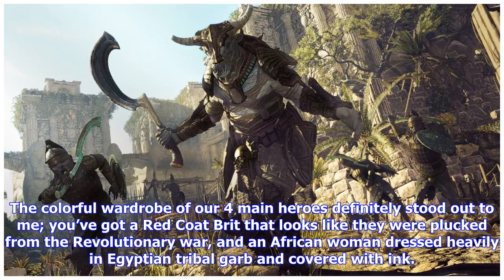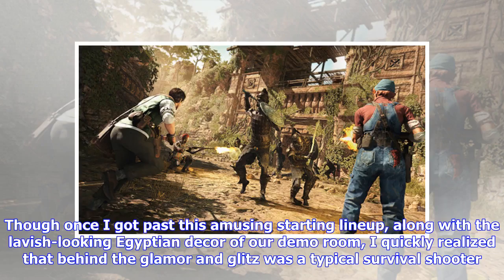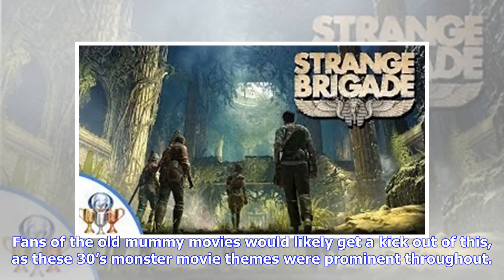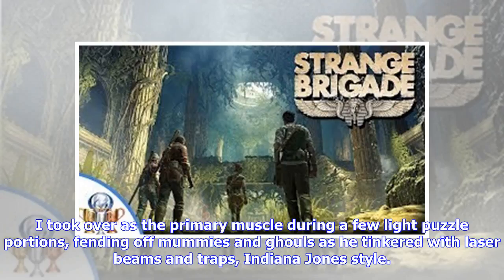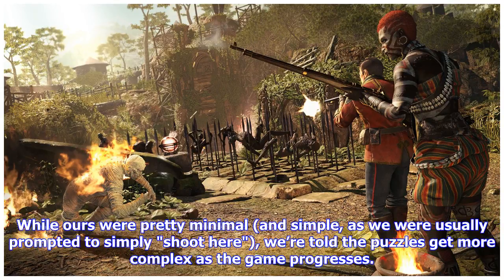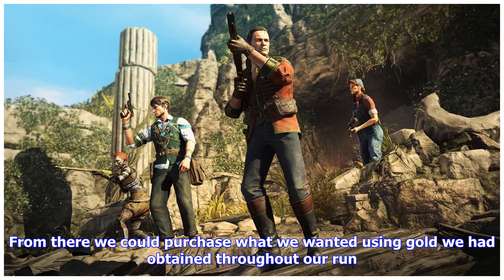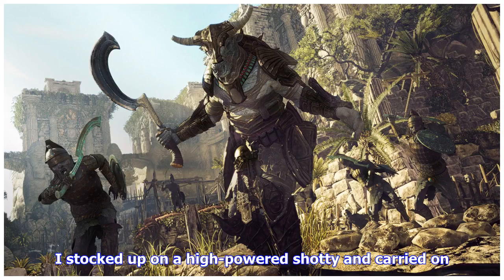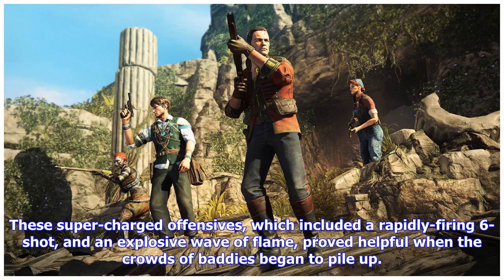Breaking News | Strange Brigade Preview - E3 2018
On the surface, Rebellion's Strange Brigade looks like a unique take on the zombie shooter. It certainly comes with a curiously wacky overlay, with a mesh of old fashioned British, Egyptian, and monster movie themes. The colorful wardrobe of our 4 main heroes definitely stood out to me; you’ve got a Red Coat Brit that looks like they were plucked from the Revolutionary war, and an African woman dressed heavily in Egyptian tribal garb and covered with ink. You’ve also got 2 other characters, both...